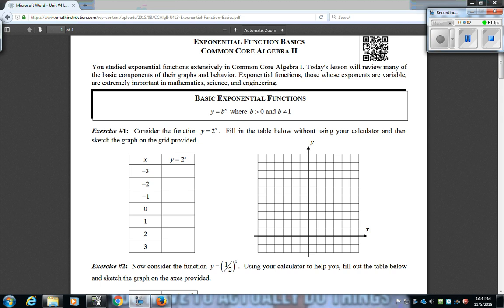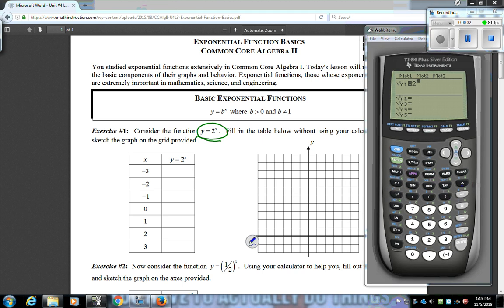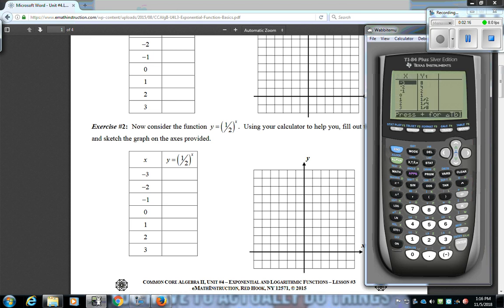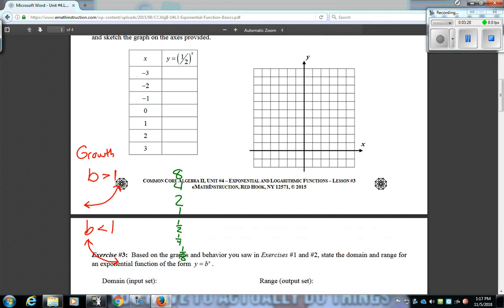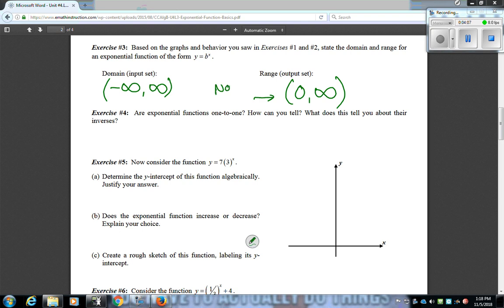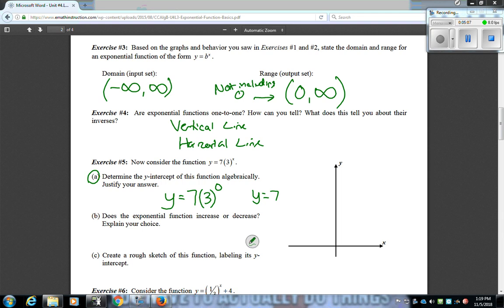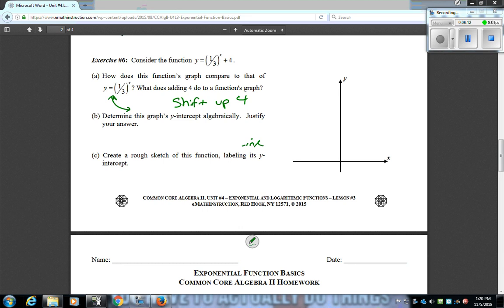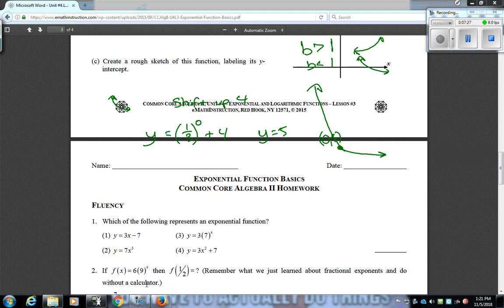Alg 2A CC Exponential Function Basics